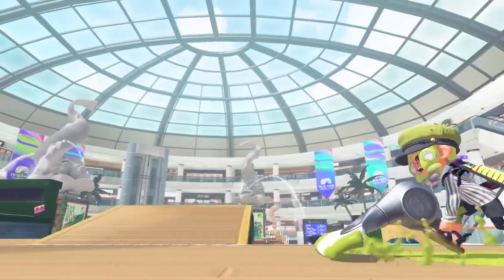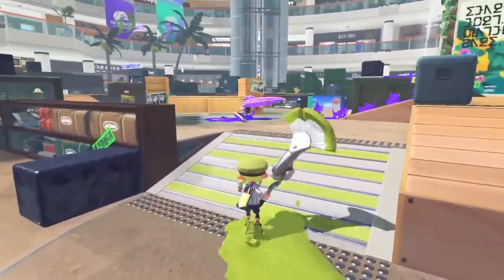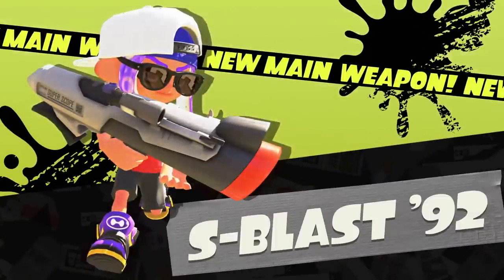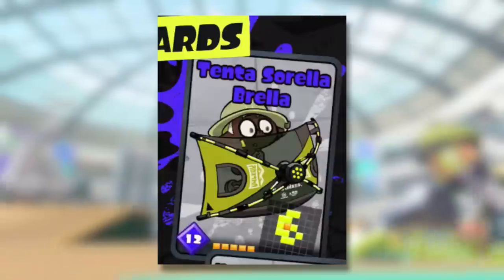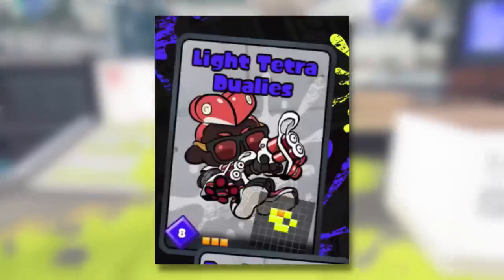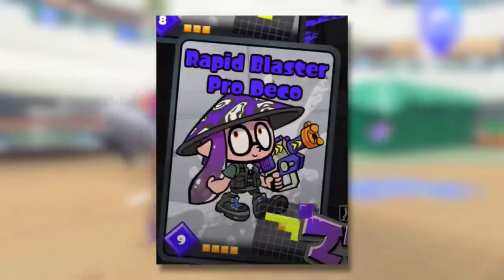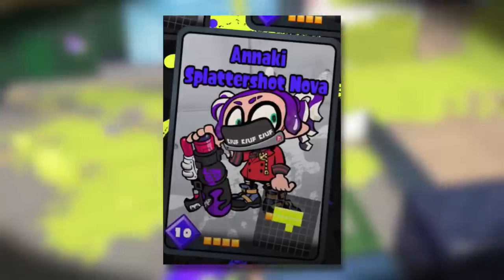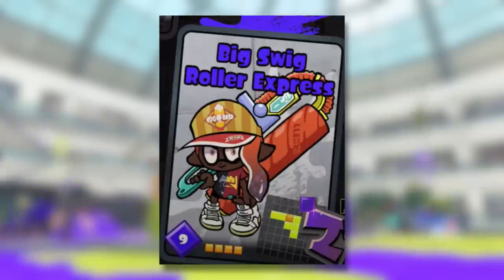9 NEW Weapon KITS Coming in Sizzle Season Update - Splatoon 3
9 New Kits will be coming in the Sizzle Season Update. Details are still foggy, but let's see what we might be able to expect.

► Credits
Character Art: